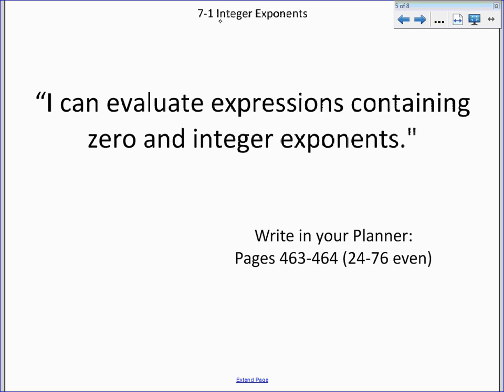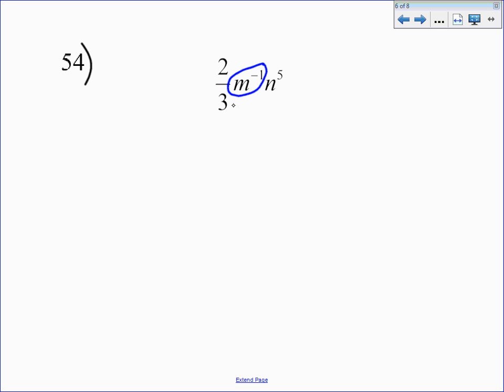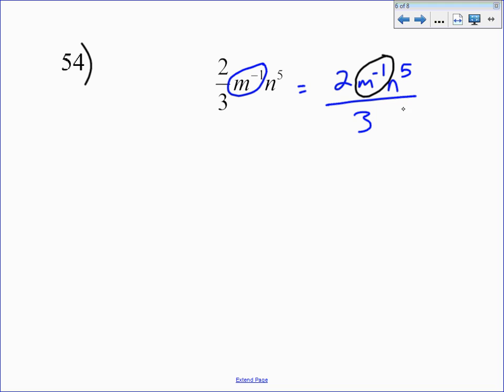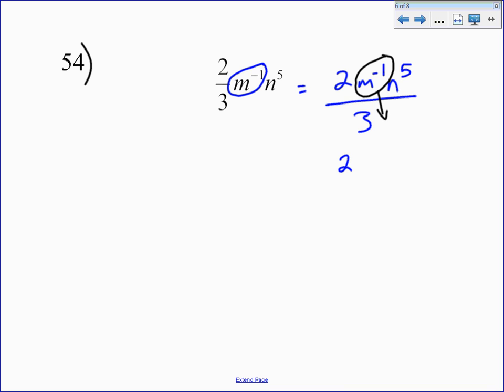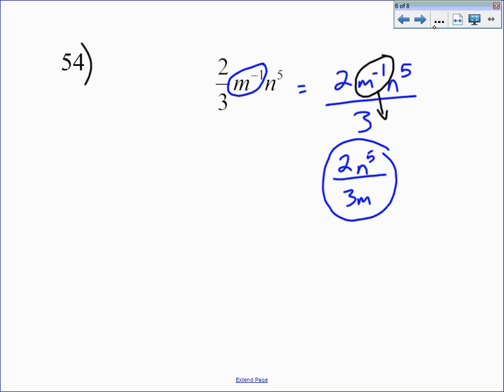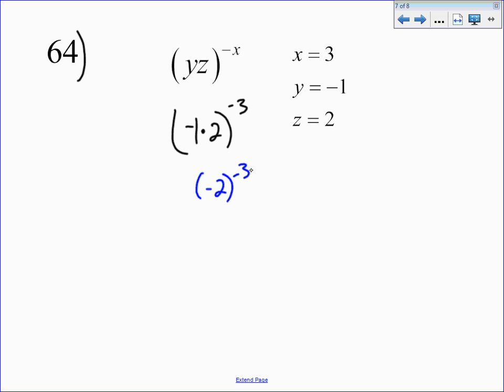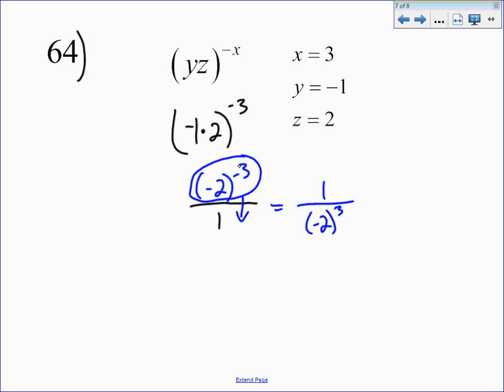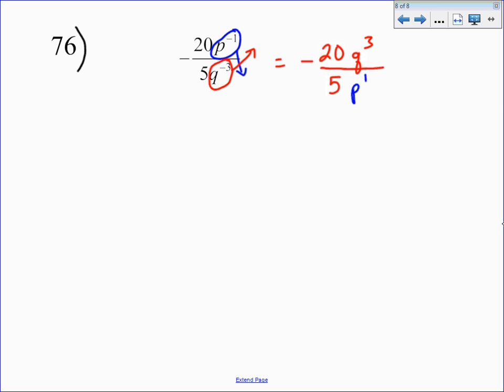7-1 Integer Exponents (Algebra 1)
This video helps explain how to simplify expressions with negative exponents or exponents of zero.